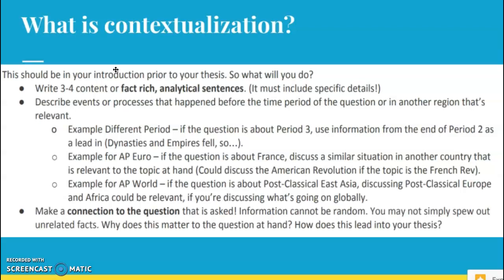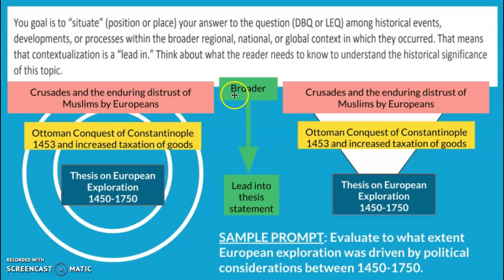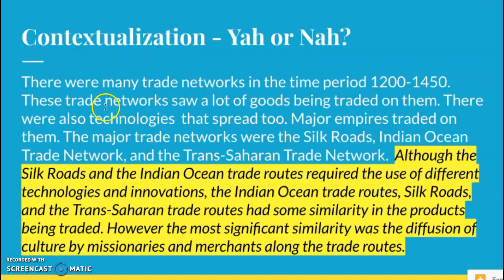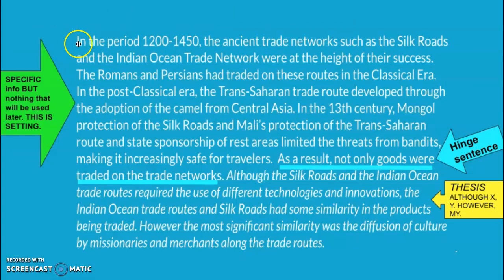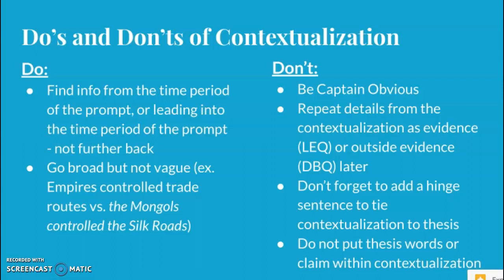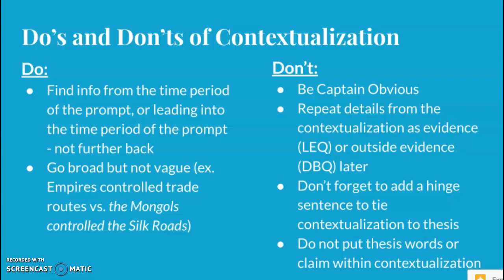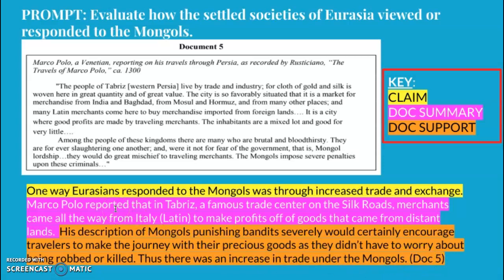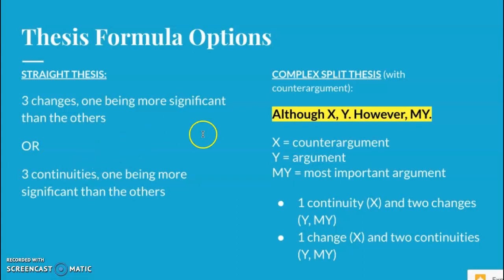DBQ Refresher 2019